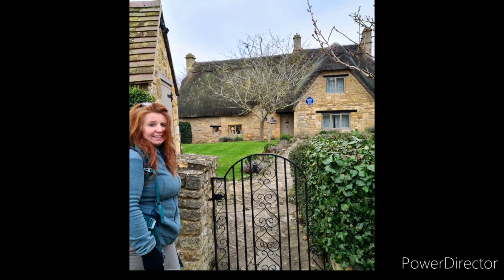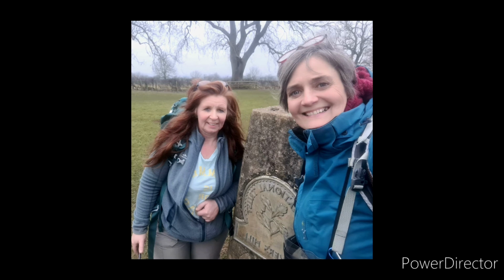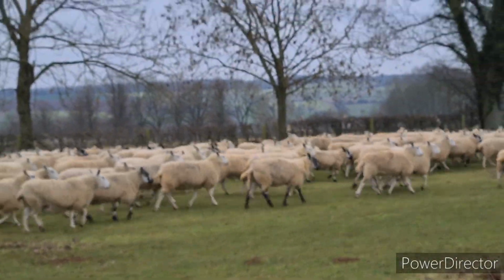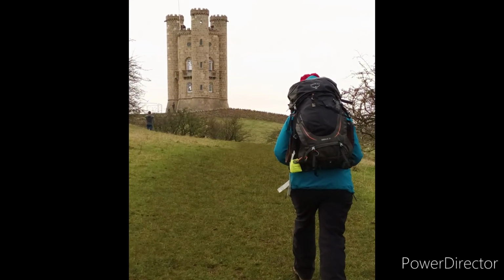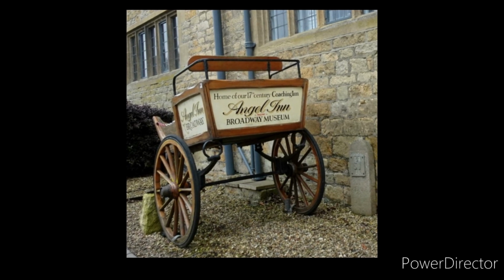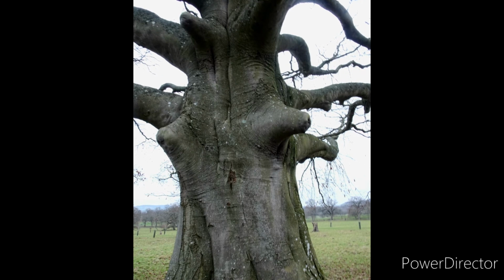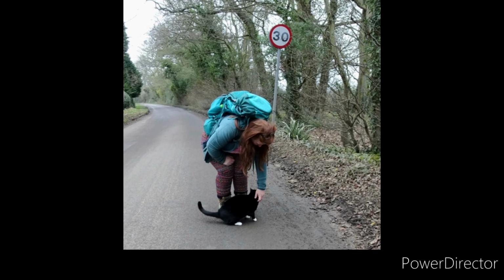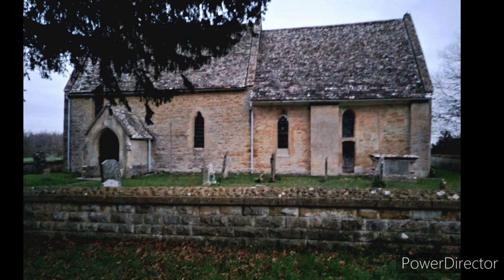Cotswolds Way Part 1 January 2022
part 1
Cotswolds Way Chipping campden  to Cleeve Hill...